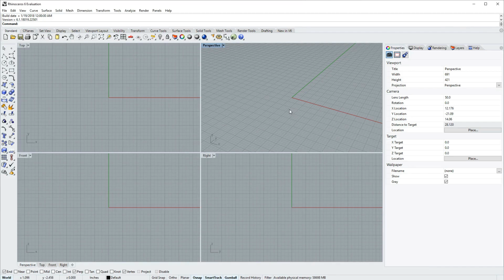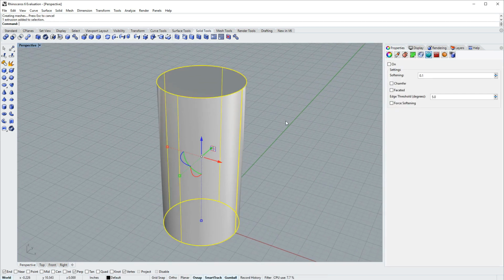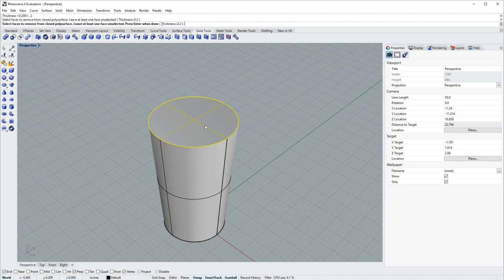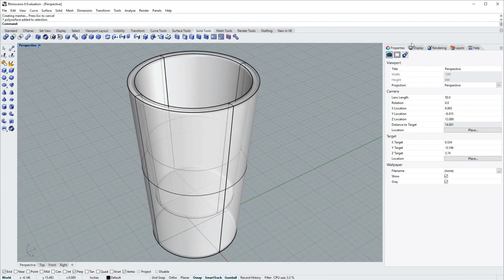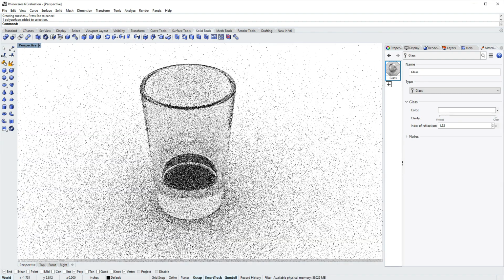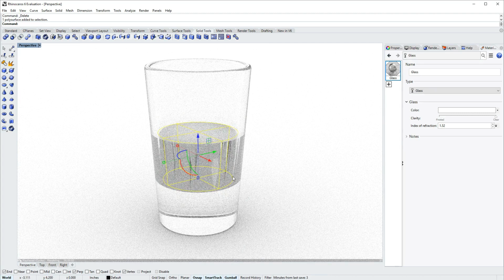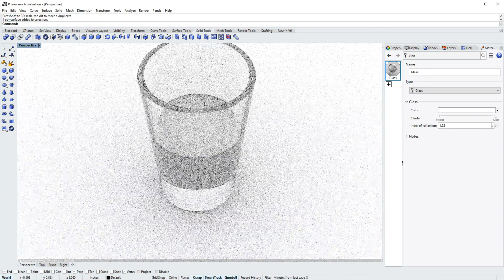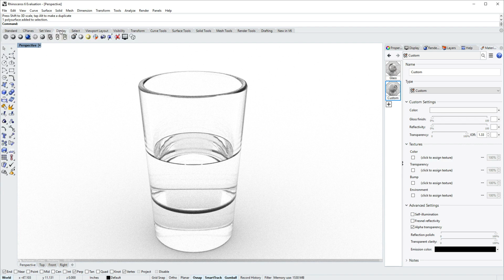03 Modeling and rendering a simple glass with Rhino 6